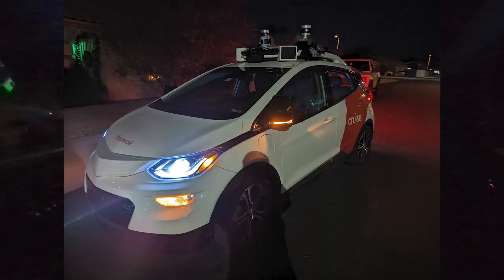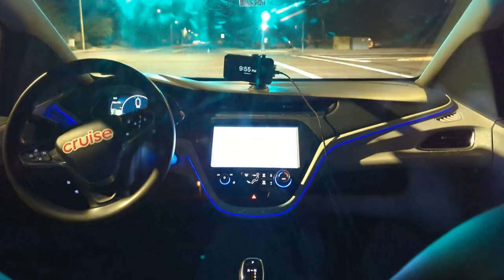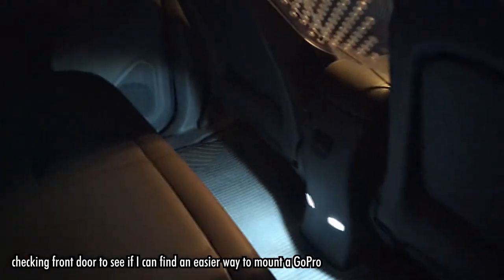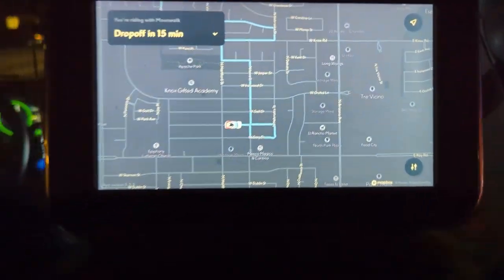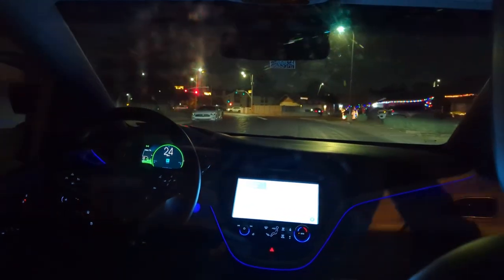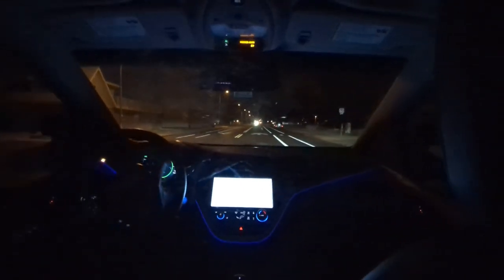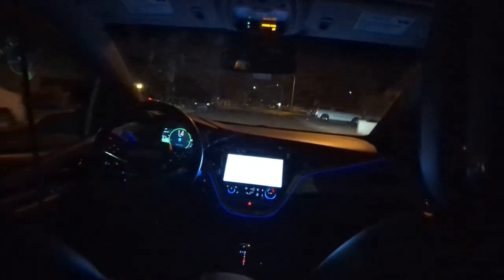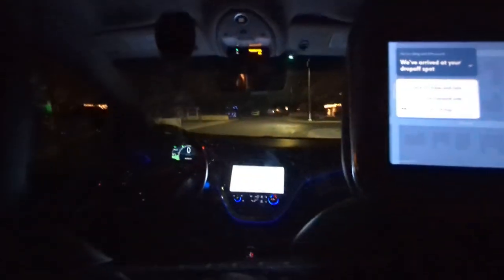My first Cruise autonomous rides in Chandler, AZ! [HIGHLIGHTS]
00:00 Greetings!
00:13 Left turn and overall first impressions
00:52 Hey Mr. Vogt, please reconsider
01:21 Max speed is 25
01:43 They covered up the lights, and there's an iPhone taped to the ceiling
02:05 Second Cruise ride
02:44 Odd turning behavior?
03:02 Routing is also odd
03:13 Bit of a freaky left turn
03:35 Another example of the strange turning behavior
04:03 Stop sign right turn
04:26 Pointing a bit to the right at stoplights
04:52 Better left turn
05:23 Stop sign right turn
05:35 A bit of odd path planning/trouble lining up for things
06:21 Another unnecessarily wide left turn
06:41 Stop sign right
06:52 Showing where the remote assist happened
07:03 Bit of sudden braking
07:53 Coming up on the end of the second ride
08:48 Beginning of third Cruise ride
09:48 Stop sign right and end of rider support call
10:11 Testing out the screen functions
10:31 Cruise goes outside the Waymo service area, but only in a very small area
11:27 Pinballing all over the road (sorta)
12:06 Nice right turn
12:22 Pinch to zoom on the map!!
13:03 Smooth stop sign
13:23 Tilting to the right at a stop light and falsely putting on the signal
14:00 Another robotic turn
14:11 Three rights to make a left
14:43 Going too far forward into a left turn
15:01 Good left turn
15:18 Stop sign right and another Cruise vehicle
15:35 Three rights to make a left
16:28 EXTREMELY hard phantom brake, full stop
16:58 Stop sign right
17:12 Stop sign right, could be a bit of a trickier turn
17:38 Stop sign, arrived at the same time as another car
18:07 Garbage can in the bike lane
18:17 Speed bump on a right turn
18:36 Motorcyclist wanting to turn in front
19:09 Do you have to slow *all* the way down for every speed bump?
19:44 Main road crossing
19:59 Fake left turn signal?
20:14 Parked car shenanigans
20:28 A bunch of police off to the side
20:52 Left turn
21:13 Stop sign right
21:29 Turning left into a bike lane?
21:40 Drifting into the bike lane to turn left???
22:13 Routing
22:26 Good left turn
23:05 Stop light
23:15 Left turn that goes just a little bit too far forward
23:50 Bit of medium braking around parked cars
24:13 Going way too far forward and making a sharp left turn
24:25 Going in between parked cars rather than going straight
24:50 Stop sign right
25:33 Good left turn
26:05 Bit of hard braking into a right turn
26:50 Great right turn
27:05 Turning right, left, right, right, and right to avoid a single left
27:32 Left turn
27:43 Sharp steering/braking reaction to... is it trailers??
28:14 Stop sign right, yielding to a cat
28:34 Good right turn onto a street with parked cars
29:00 Doing that extremely weird snaking thing with the parked cars again
29:20 Stop sign right
29:51 Tilting right at the stop light again
30:30 Good four way stop
31:03 Right turn... left turn... righ--wha?
31:29 Being pretty hesitant all around for this last section
31:55 Slowing way down for presumably the car on the other side of the road
32:30 My current verdict
32:44 Final bit of "what the heck is it doing"
33:00 All things considered, that was pretty good
33:29 Off into the night!